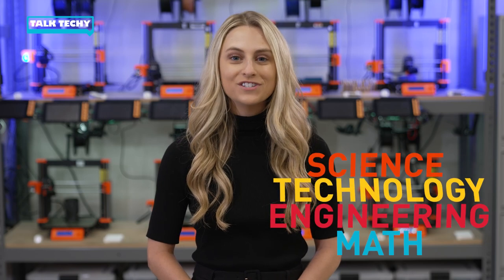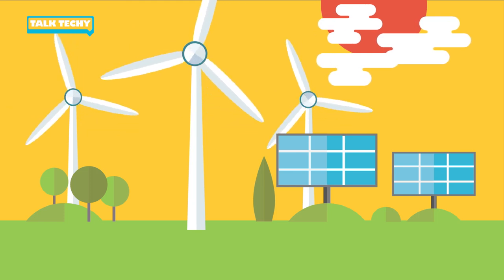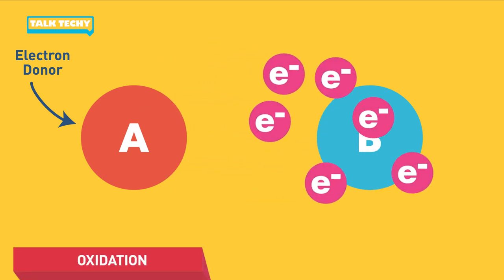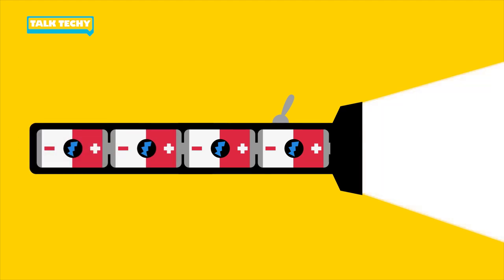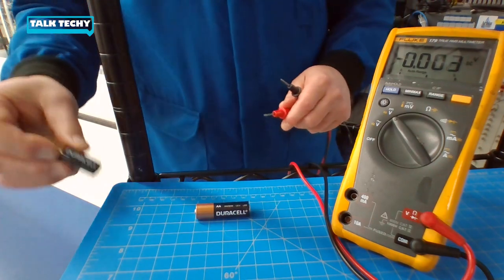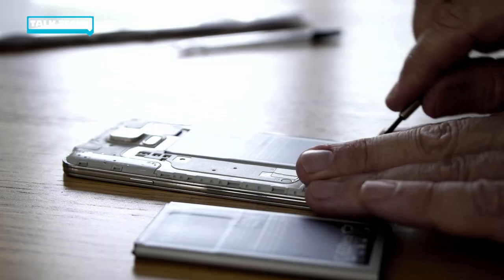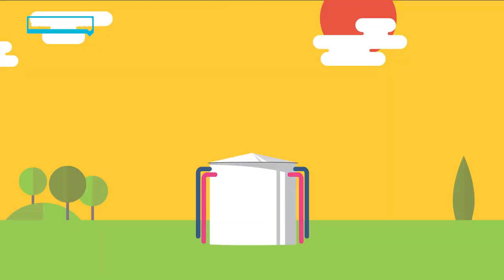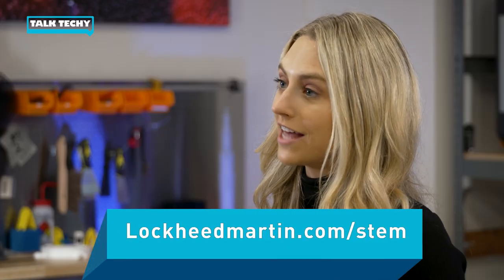Talk Techy: How Chemistry Helps Store Clean Energy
Inside every battery, a chemical reaction is happening to help produce electricity! We explain how chemistry is used to fuel Lockheed Martin’s flow batteries, that store renewable energy like solar and wind.